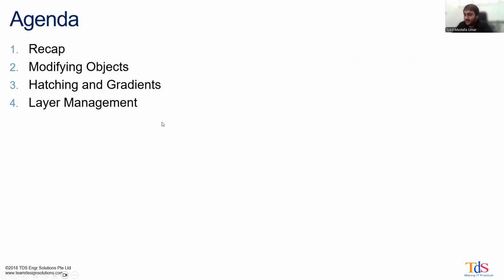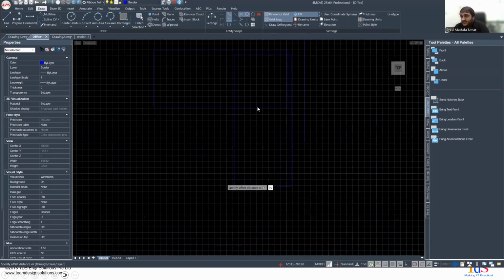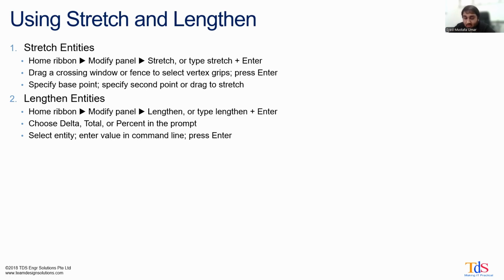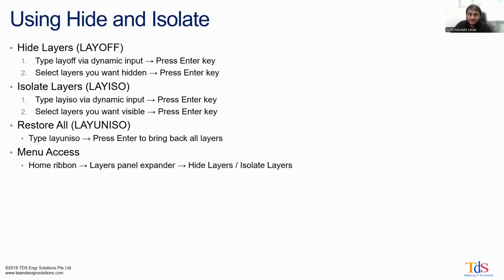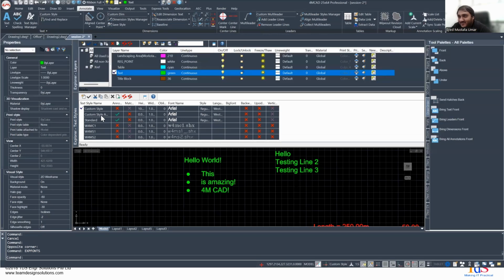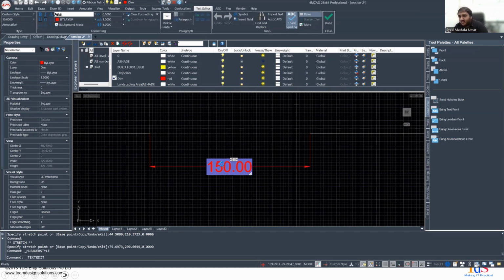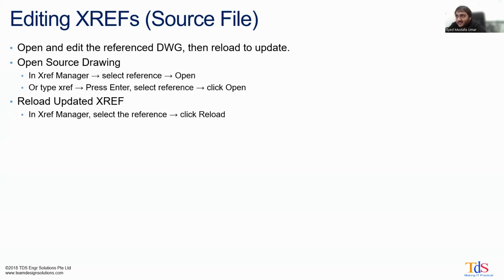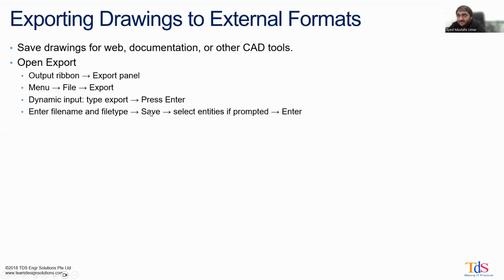Learn 4M CAD : Part 3 and 4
Welcome to Sessions 3 & 4 of our 4MCAD Training Series!

In Session 3, we focus on modifying drawings with precision - using transform tools, editing block instances, adjusting properties, and working with layers. We wrap up with a hands-on look at hatching and gradients to enhance your drawings.

In Session 4, we cover annotation tools like text, dimensions, and leaders, followed by working with attributes and tables. You'll also learn how to manage external references (XREFs) and get your designs ready for publishing using layouts, viewports, and the plot dialog.

Topics covered:
Object selection and modification tools
Layer properties and layer states
Hatch patterns and gradient fills
Text, dimensions, leaders, and multileaders
Table creation and table attributes
XREF management
Layouts and viewports

For in-depth articles on specific 4MCAD topics, visit our knowledge base